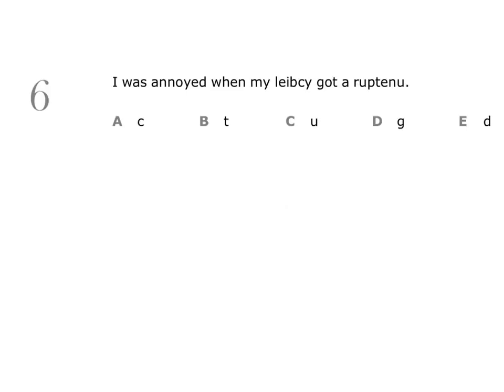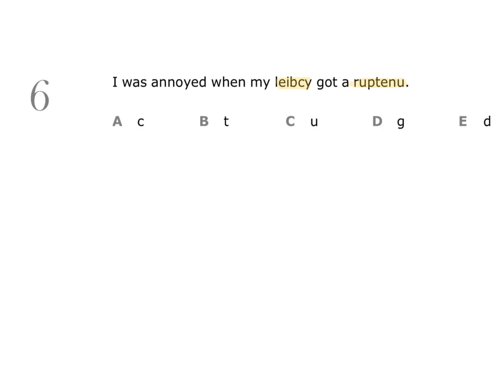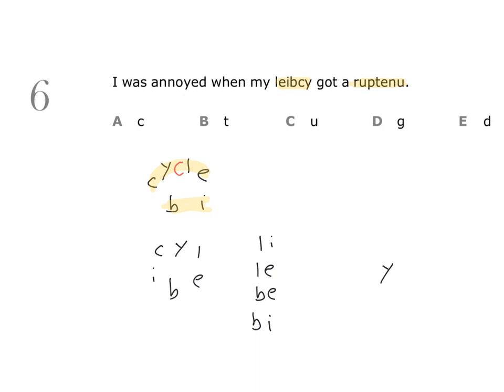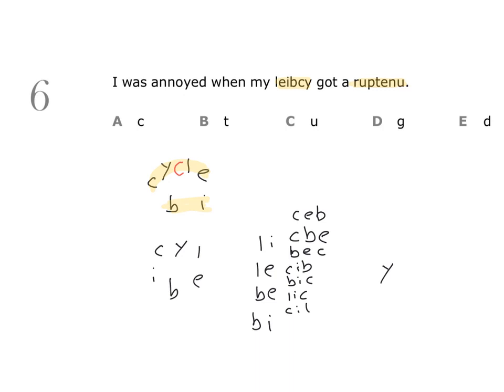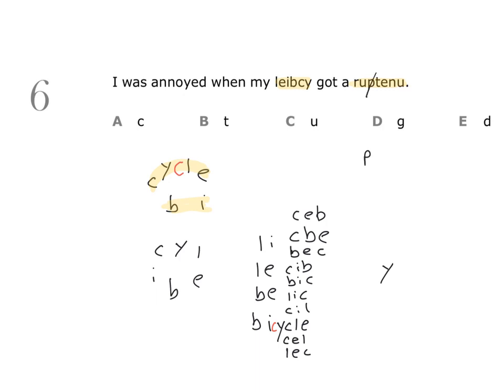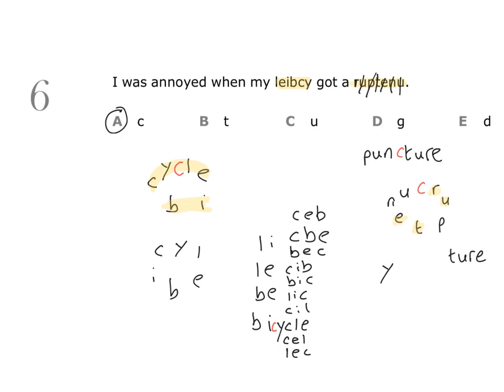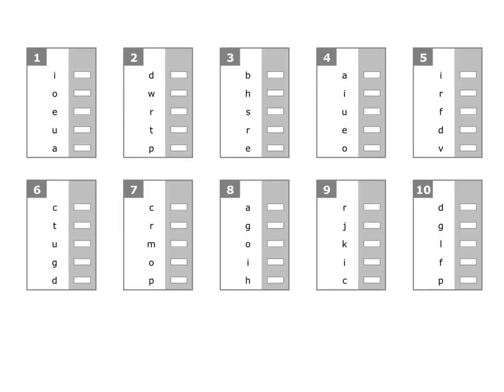11+ (11 Plus) Exam, Verbal Reasoning: Anagrams, Test 27, Question 6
⬆️This is a sample video tutorial from 11+ Verbal Reasoning: Anagrams

✔️The pack covers all the key types of questions you need to know for the Anagrams section of the 11+ Verbal Reasoning Exam.